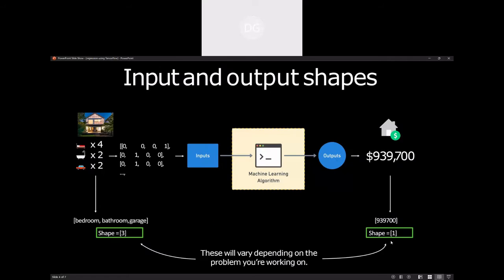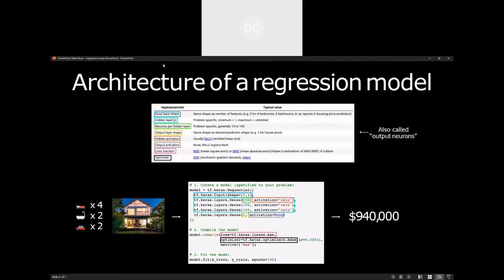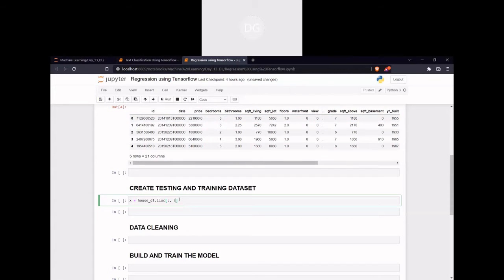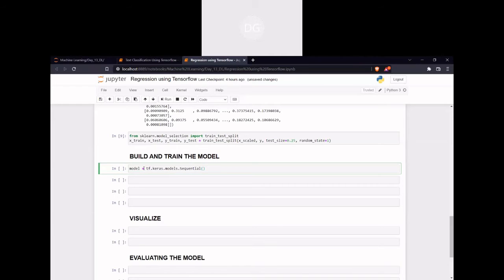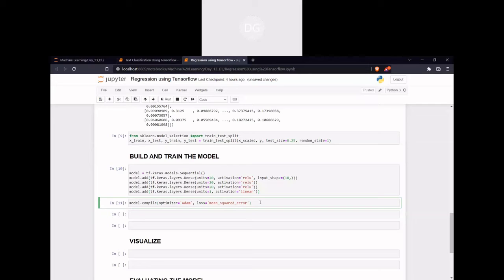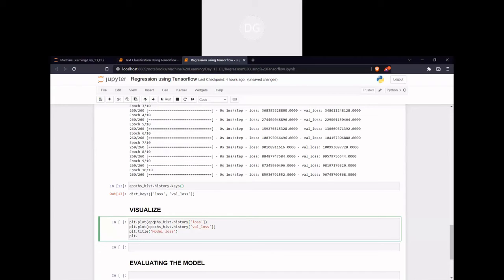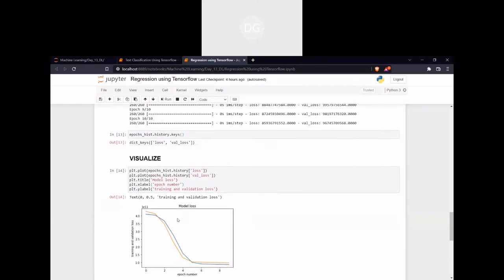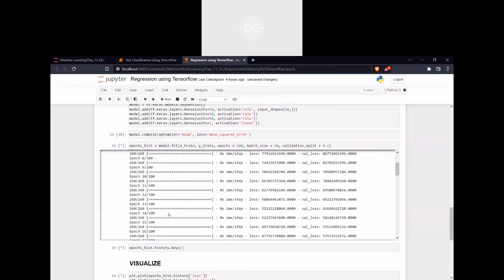20 - Regression using Tensorflow Lecture 1